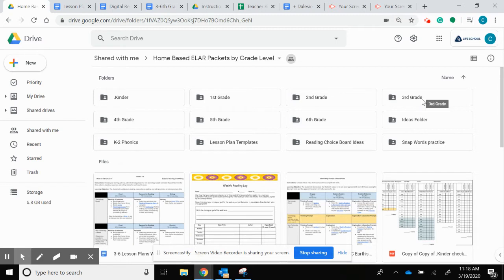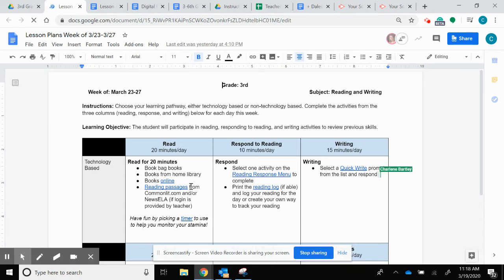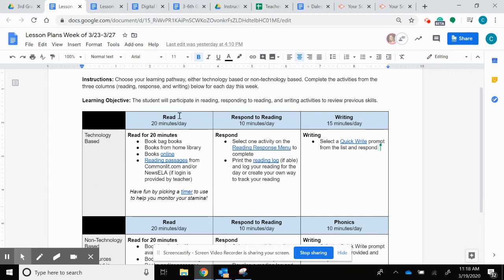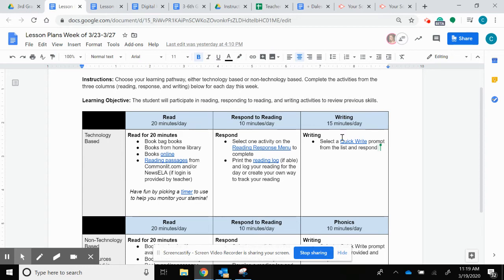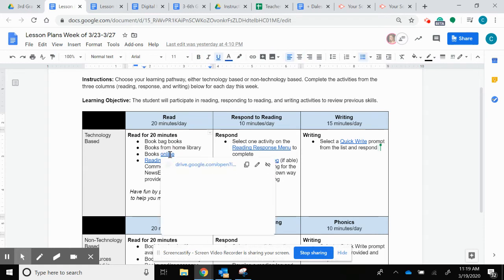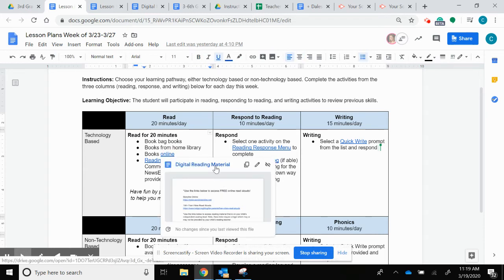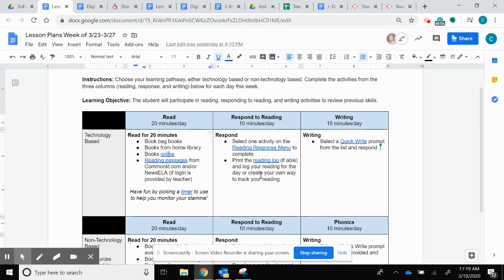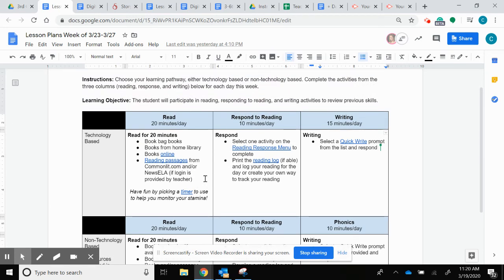Week #2 Lesson Plans 3-6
ELAR Distance Learning Week #2